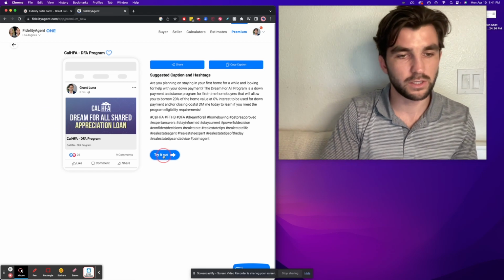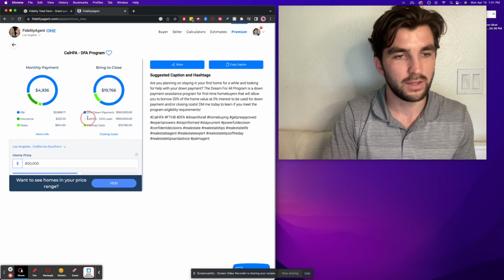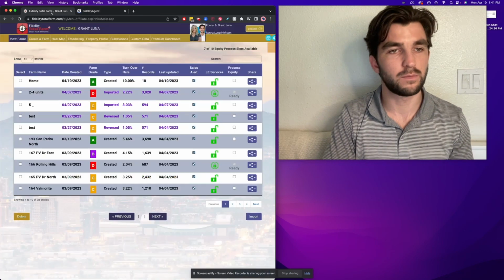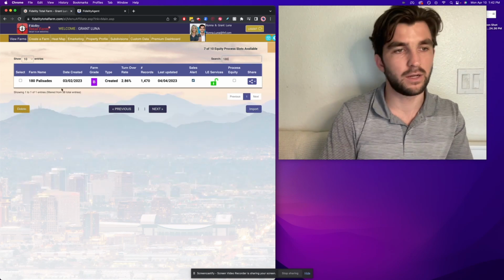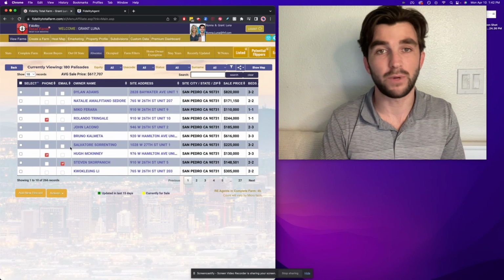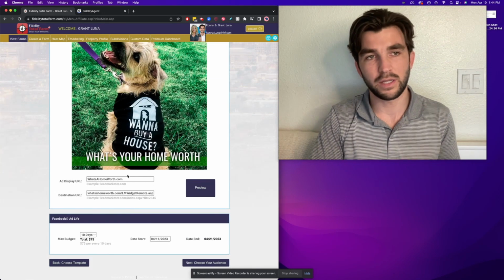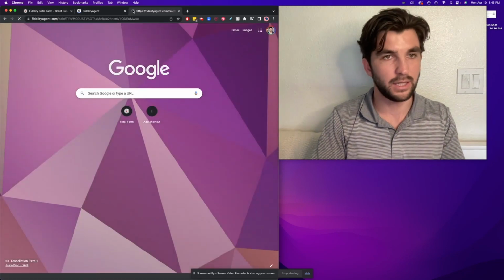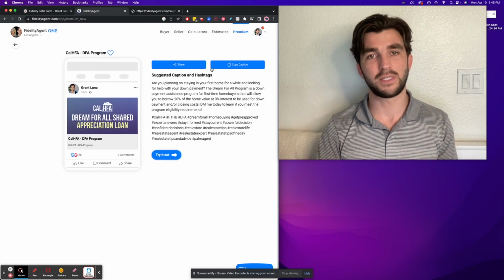Cal HFA Lead-Gen Calculator!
0:00 Introduction
0:16 Lead-ben Calculators Overview
0:35 Cal HFA Calculator
1:05 Targeted Social Media Ads Landing Page